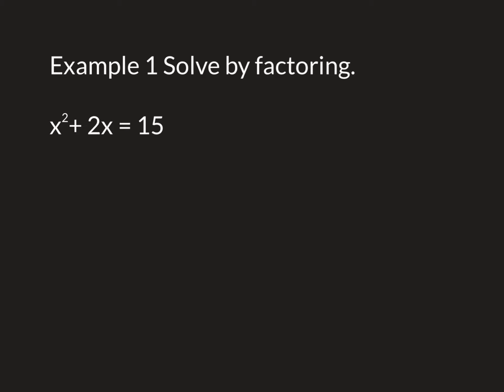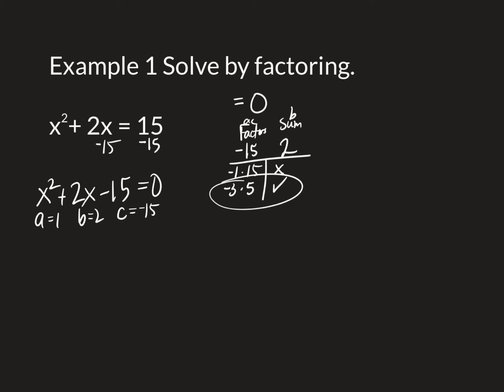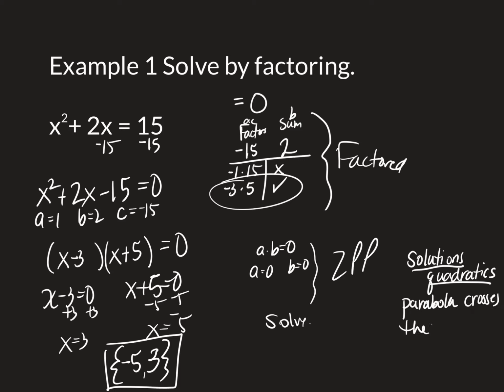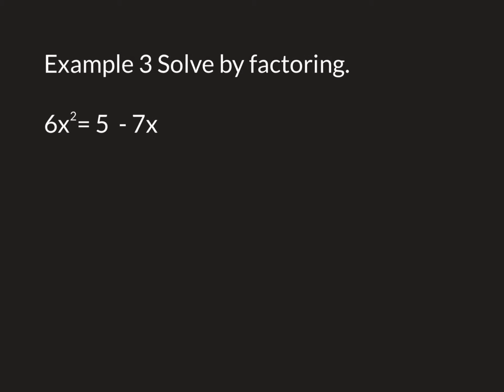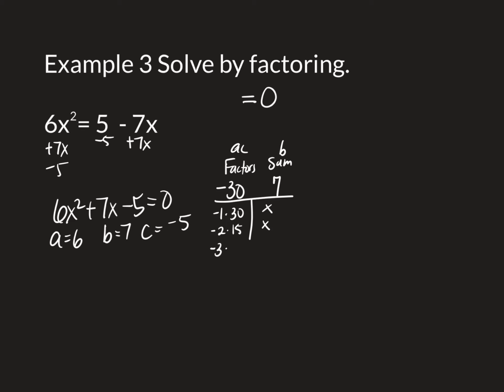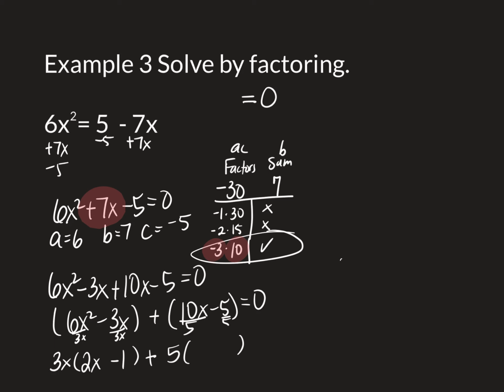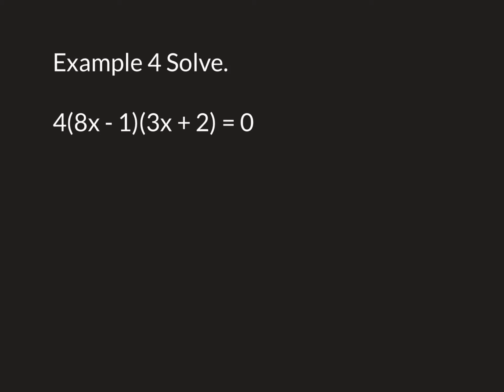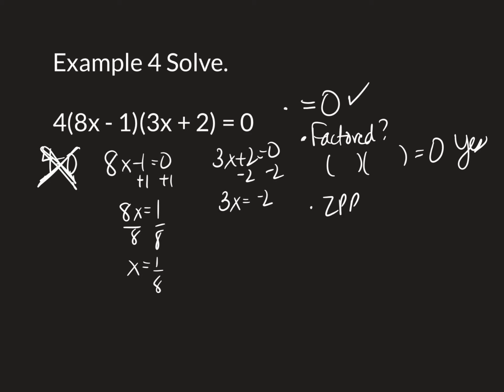Solve Quadratic Equations by Factoring